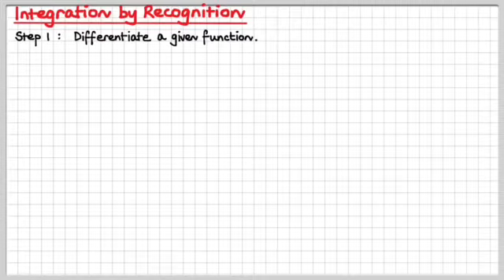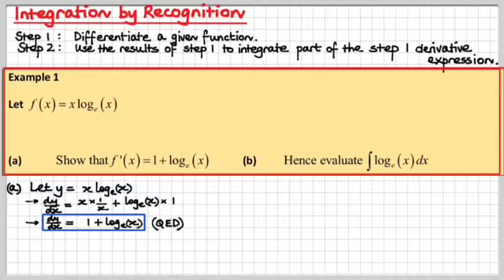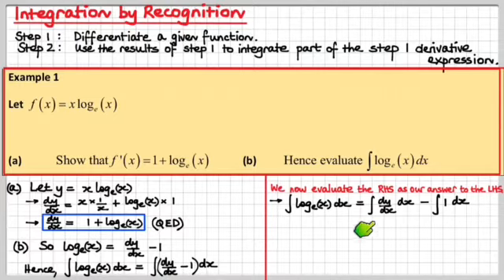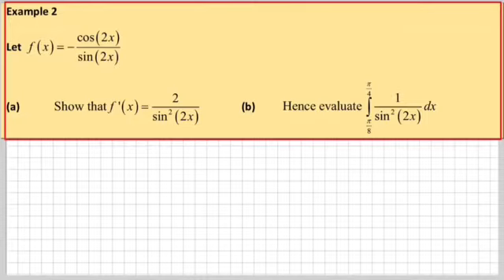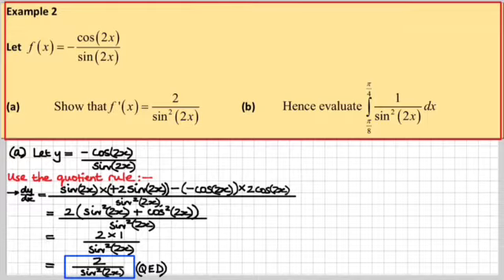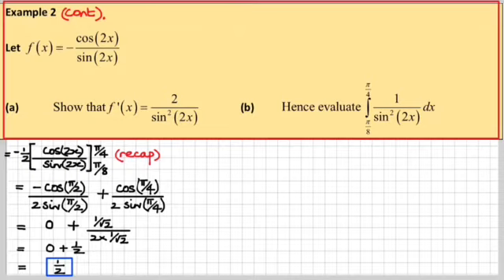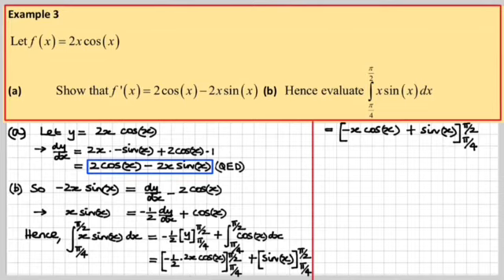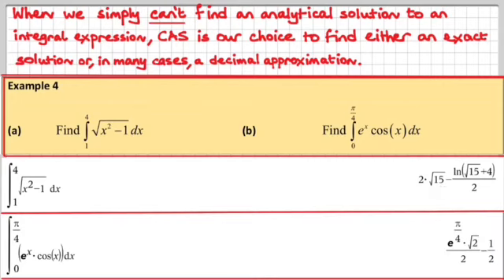MM11H Misc Exercises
Miscellaneous Exercises is a video lesson for students undertaking Year 12 Maths Methods in the State of Victoria, Australia and it concentrates on the area of integration by recognition.